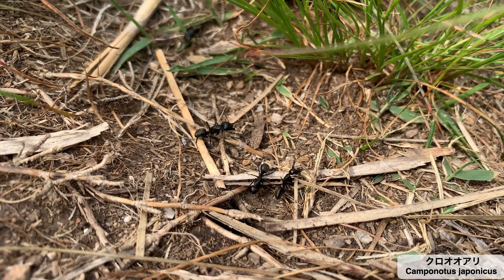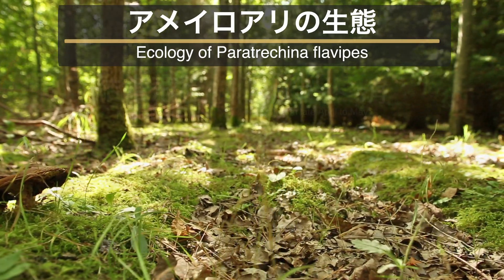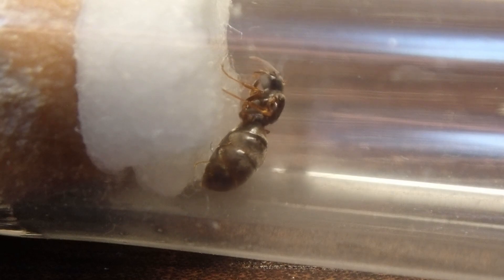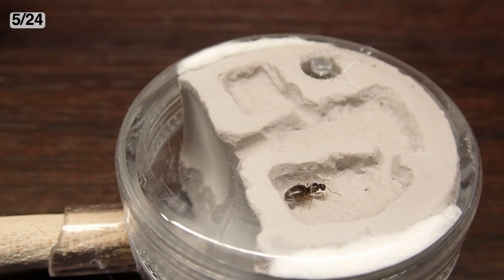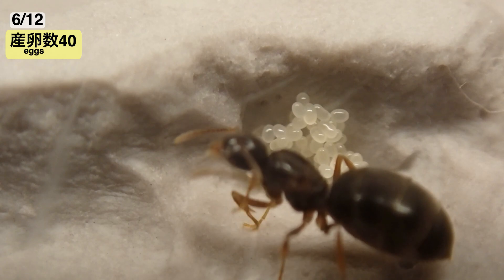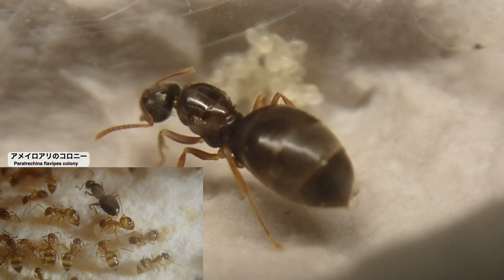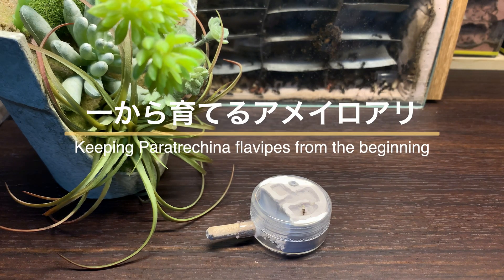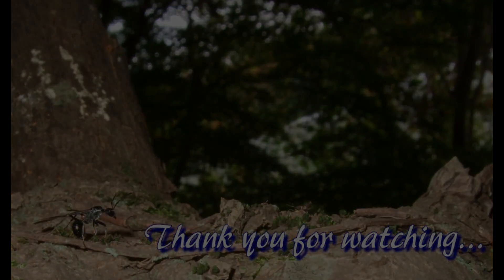【アリ飼育】一から育てるアメイロアリ vol.1 〜新女王蟻採集からの約3週間の飼育観察〜 【蟻観察キット】【蟻飼い方】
小型でかわいいアメイロアリの新女王を採集し、一から飼育を始めました。
林床での最普通種の一つアメイロアリの生態を理解し、新女王が成長していく様子を見ていきましょう！

今回新女王の飼育に採用した飼育巣
🌰擬似ドングリ石膏巣